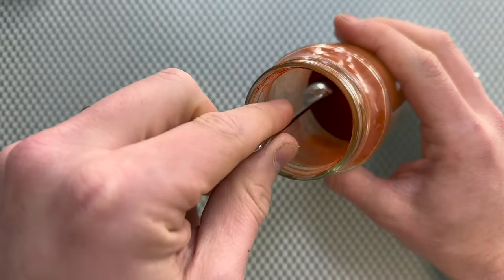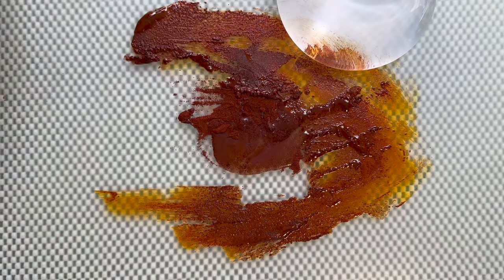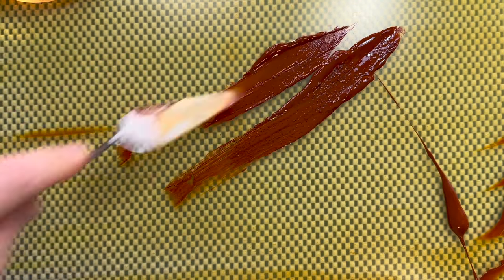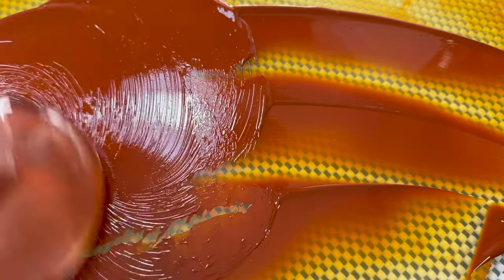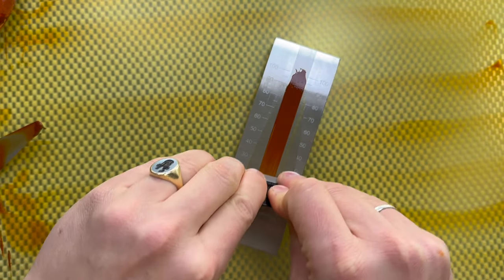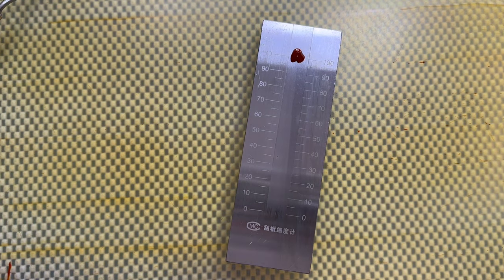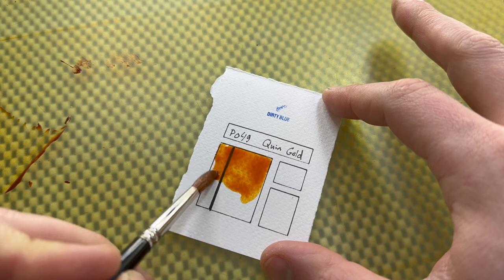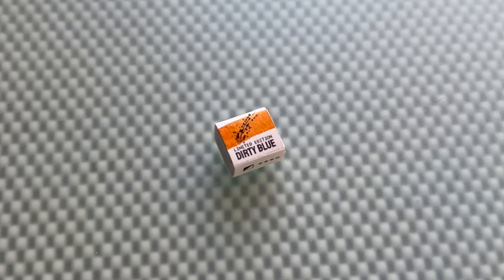Quinacridone gold PO49, from (dry) pigment to handmade watercolor paint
The legendary, almost mythical pigment that is Quinacridone Gold, PO49.

This is the pigment in it's dry form and the process of it being hademade into a lovely watercolor paint.

* Note that the washes of the swatch are more vibrantly yellow in real life. *

It’s a shame it got discontinued but I’ve been lucky enough to still get my hands on some. The discontinuation and extinction of pigments is, unfortunately a reality. Whereas bigger industries than the art industry finds no use for it anymore, a pigment is taken out of production. Sometimes that’s because more stable and permanent alternatives are found of sometimes it’s even because of costs. A lot of pigments were taken out of (mass) production because of their toxicity. This is nowadays less common. Although cadmiums, manganese, cobalts and other modern pigments might be still more harmful than others, it’s not as pressing an issue as it was for some pigments in the past.

Most often, it's about the costs now, some mixes are just cheaper to get a hue very close to a single pigment. In the plastics or car paint industry, there's no use for pigment qualities that we love in watercolors. Mixes will just be as good there.

When it comes to these earthy Quinacridones, they're probably being all replaced by iron oxides over time.